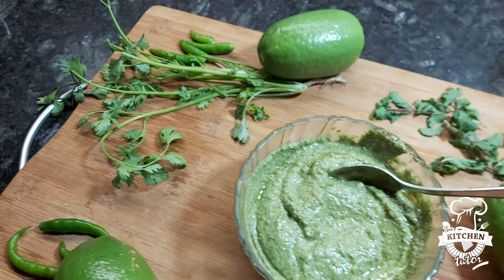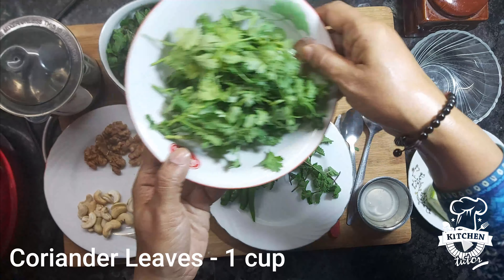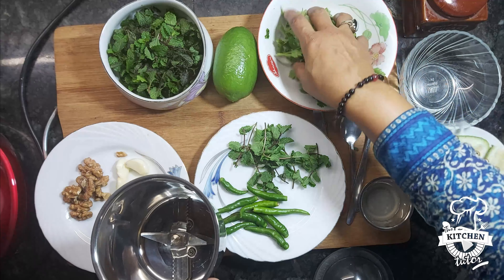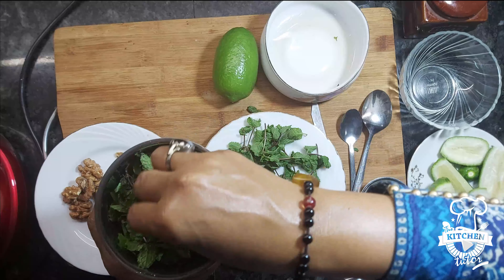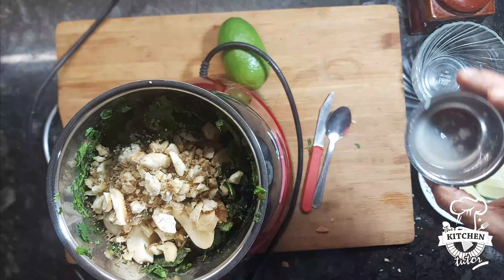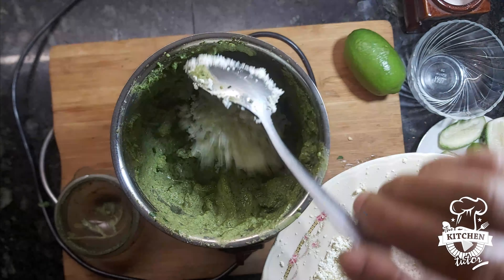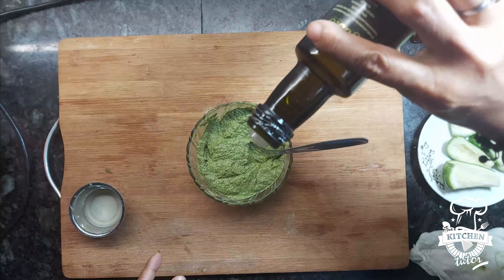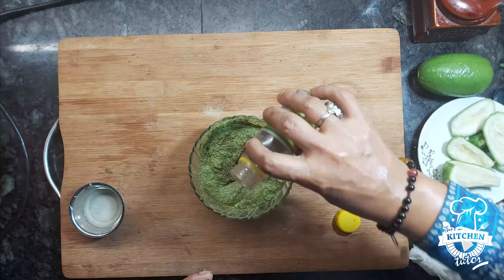How to Make Pesto Sauce - Easy Recipe । পেস্ত সস বানানোর সহজ পদ্ধতি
ধনিয়া পাতা এবং পুদিনা পাতা দিয়ে কিভাবে পেস্তো সস তৈরি করা হয় সেটা এখানে দেখানো হয়েছে।পেস্তো সস সাধারণত ইটালিয়ানরা বেশি ব্যবহার করে। ওদের ট্রেডিশনাল সস বিশেষ করে পিজা এবং পাস্তায় ব্যবহার করে। আমাদের দেশেও   সুযোগ আছে ধনিয়া পাতা এবং পুদিনা পাতা যথেষ্ট ব্যবহার করার। এটা স্বাস্থ্যসম্মত এবং মুখোরোচক।

Pesto sauce
Ingredients:
Coriander leaves-1 cup
Mint leaves -cup
Cashew nut-25 GM
Walnut-25 GM
Garlic Cloves-  5 no
Green chilli- 6/7 no
Parmesan cheese- 2 tbsp
Lemon juice 2 tbsp.
Fresh water -2 tbsp.

উপকরণ:

ধনিয়া পাতা-১ কাপ
পুদিনা পাতা- ১কাপ
অলিভ অয়েল-৪চা চামচ
গুলি মরিচ - ১/২ চা চামচ
কাজুবাদাম -২৫ গ্রাম
ওয়ালনাট -২৫ গ্রাম
কাঁচা মরিচ- ৬/৭
রসুন কোয়া- ৫ টা
চীজ- ২ টেবিল চামচ
লেবুর রস-২ টেবিল চামচ
লবণ- প্রয়োজন  অনুসারে
পানি-২ টেবিল
Video Topic :
How to Make Pesto Sauce - Easy Recipe
পেস্ত সস বানানোর সহজ পদ্ধতি